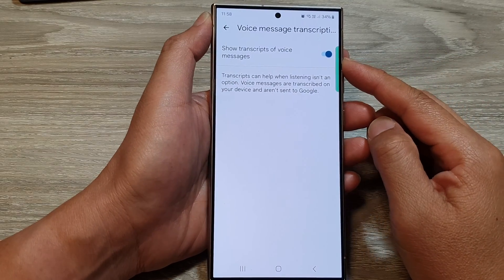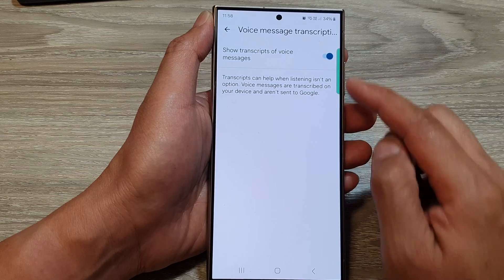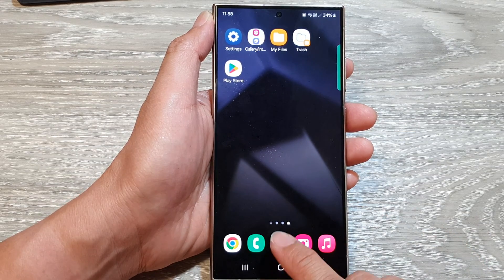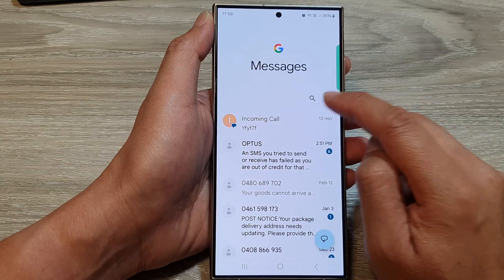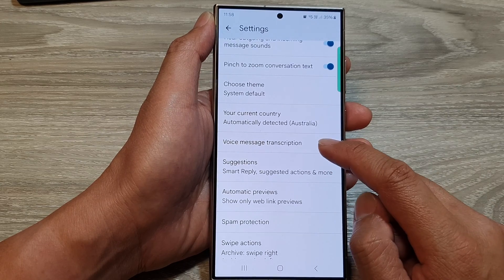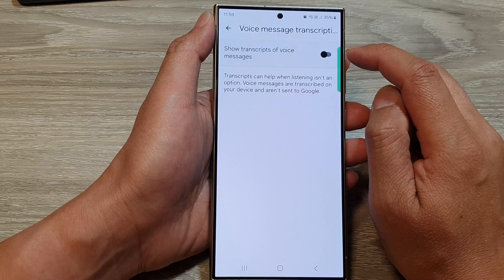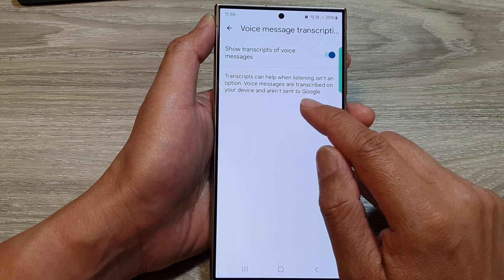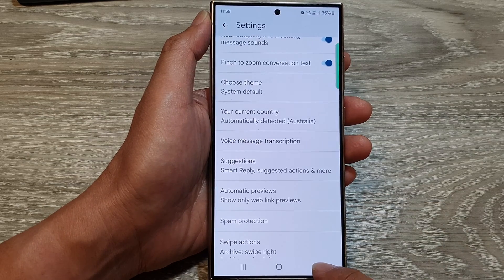Galaxy S24/S24+/Ultra: How to Enable/Disable Show Transcript of Voice Messages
Tired of guessing what your voice messages say?  The Galaxy S24 (and most Android 14 phones!) can transcribe voice messages right in your text messages app! This video unlocks how to turn on transcripts and see the text version of your voice messages for crystal clear communication.  We'll show you the settings on your Galaxy S24, S24+, and Ultra running Android 14,  so you can decide if transcripts are for you. Plus, a quick tip on disabling transcripts if you prefer.

Never miss a message again!

What you'll discover:

- Finding the hidden setting for Voice Message Transcripts.
- Enabling transcripts for clear and easy communication.
- Disabling transcripts if you prefer just listening.
- This trick works on most Android 14 devices!